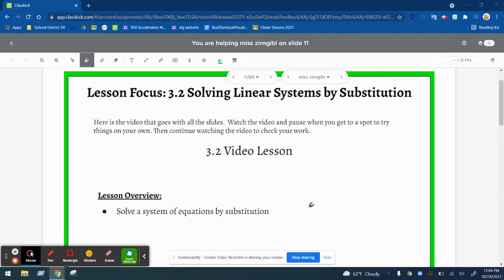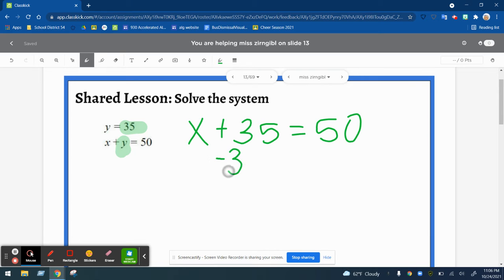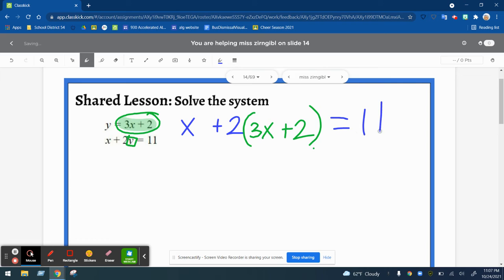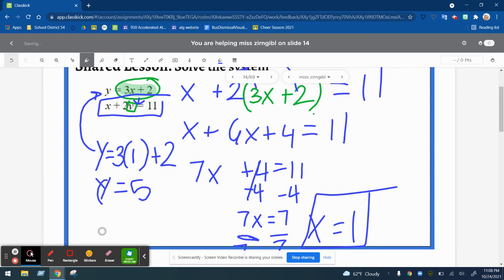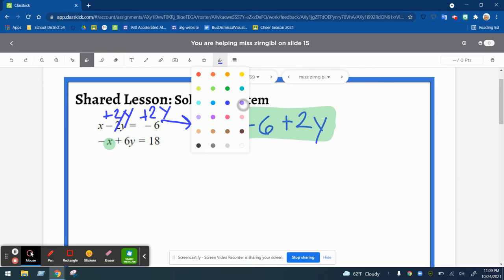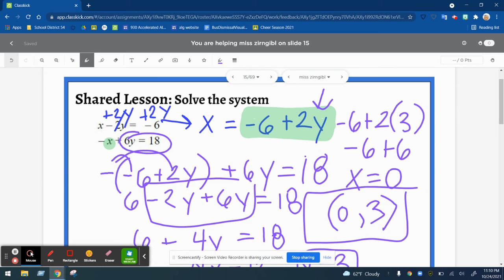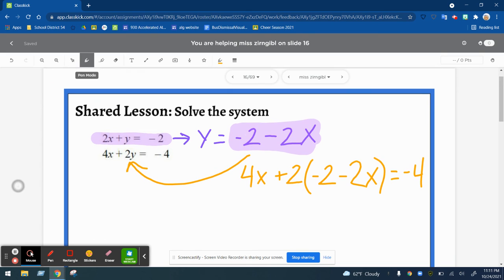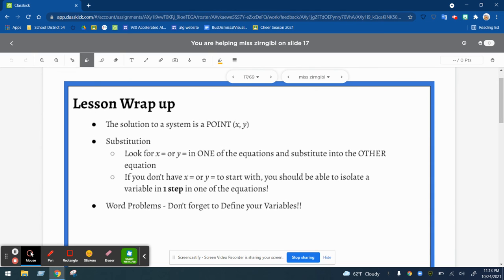930 Unit 3 Lesson 3.2